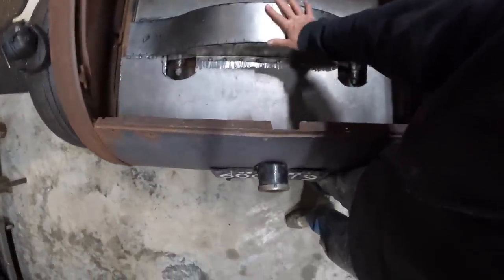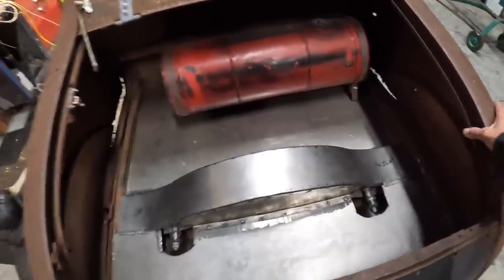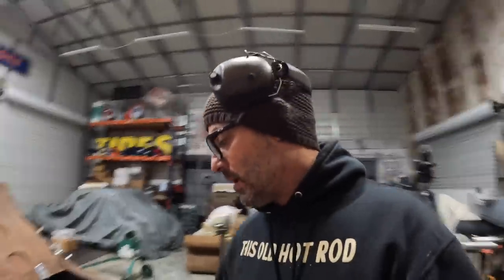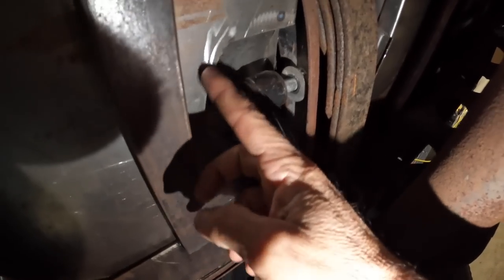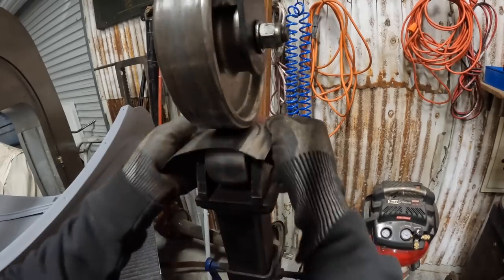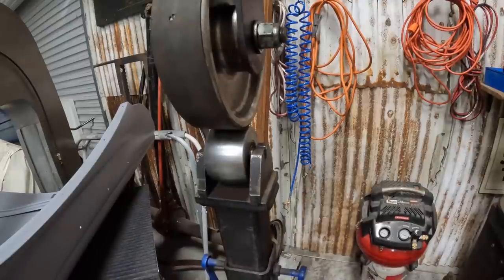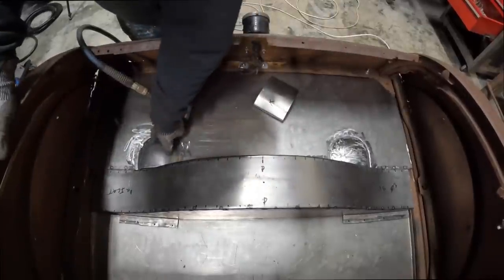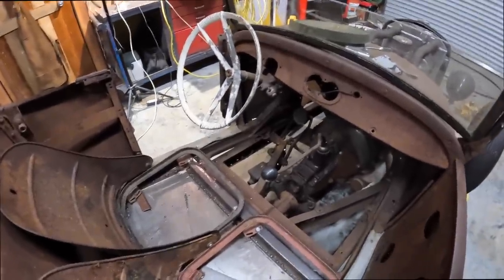Sheetmetal Fabrication [Shock Blisters]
Fabricating Sheetmetal Blisters for the trunk floor to cover the rear shocks on the 1927 Ford Roadster.

For other great metal shaping, fabrication and traditional hotrod /early ford content on YouTube go check out these great channels